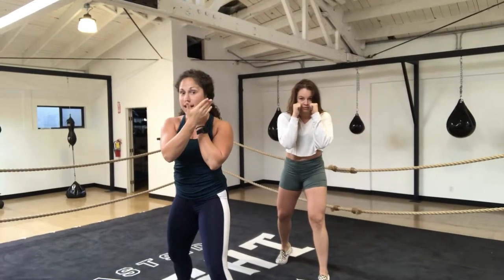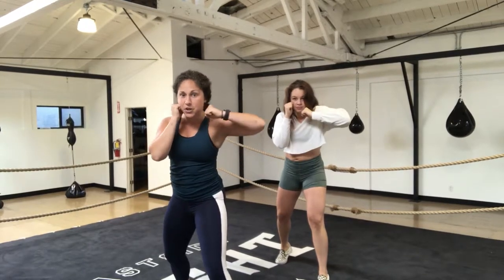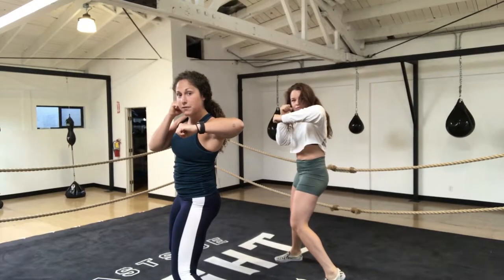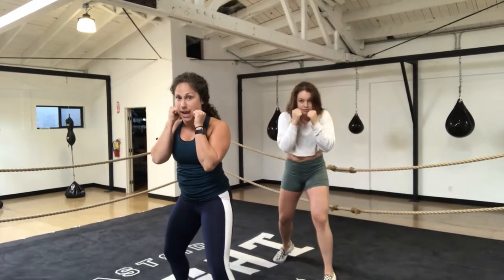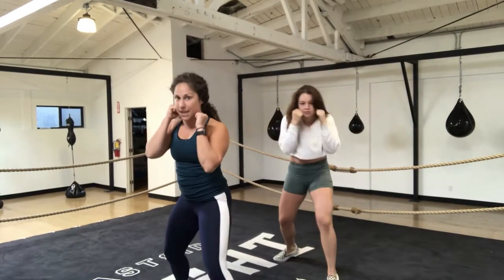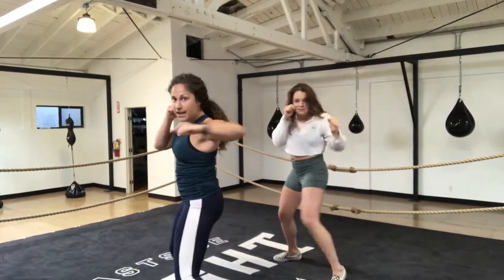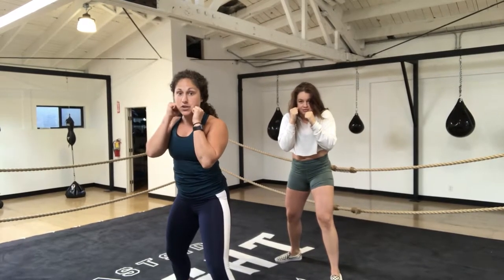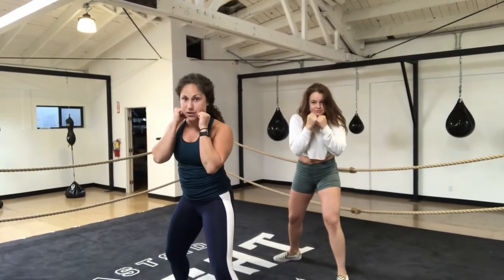HOW TO: THROW A HOOK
The hook is one of the most powerful punches you can throw. Make sure it is short and tight. Think about sending your entire body into your fist, making sure you have a 90 degree angle at point of contact. Set-up shots will help to deliver the hook, by distracting your opponent, and closing the distance. Once thrown, keep in mind you will be in range so either throw counters or get out of the way.

Practice your power hooks with us for your first class free!